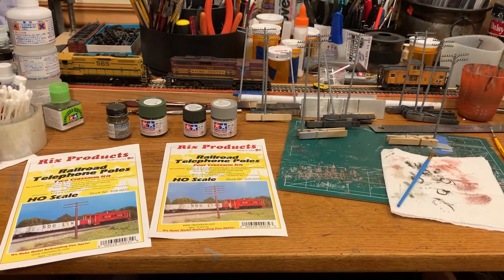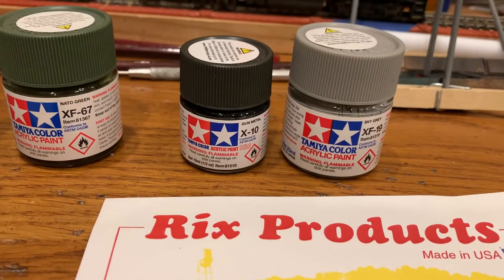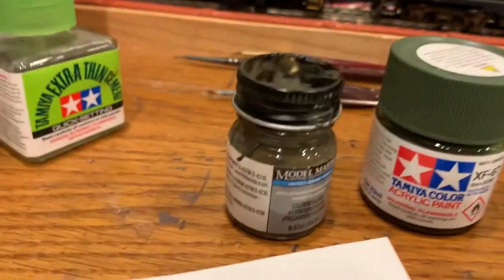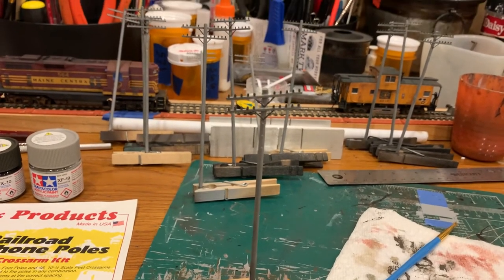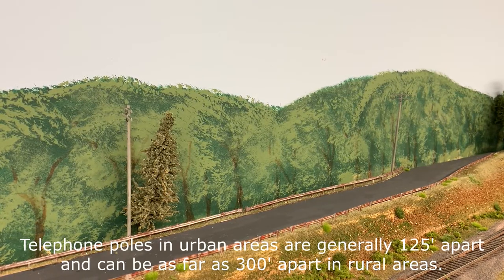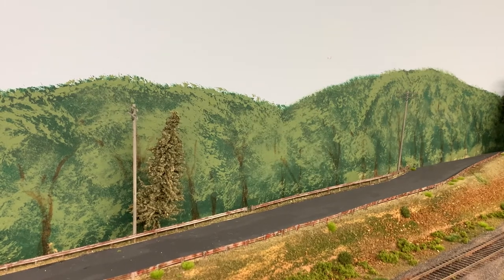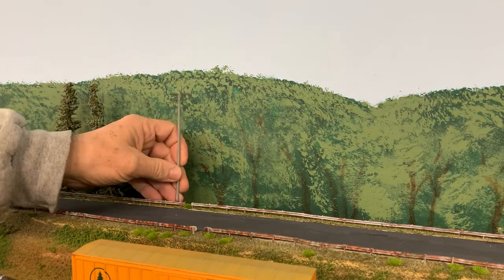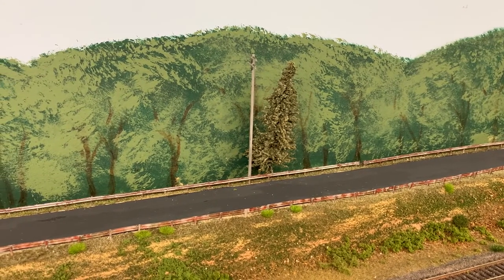Road Side Telephone Poles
Painting and Installing